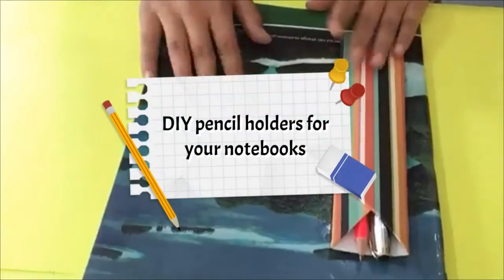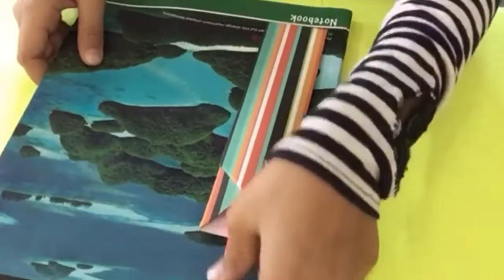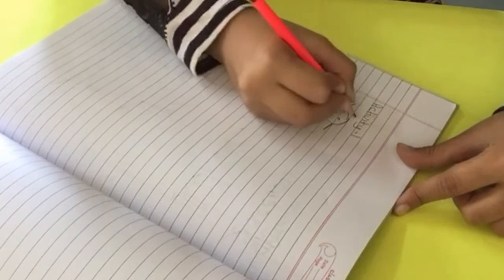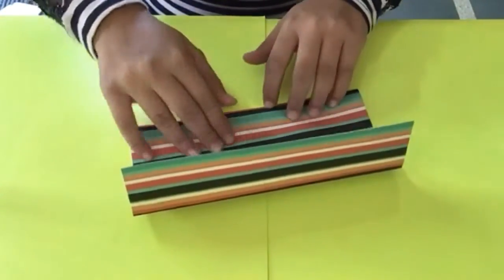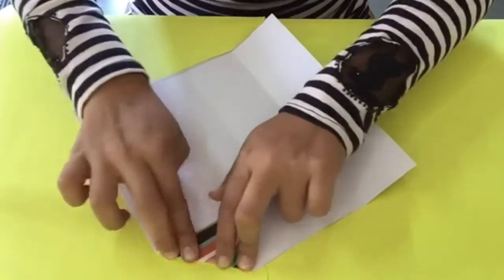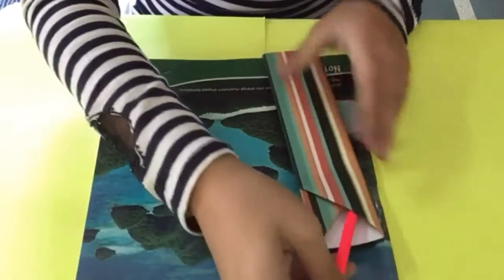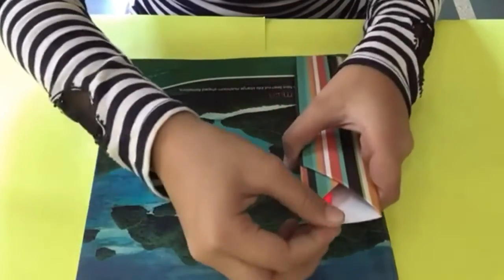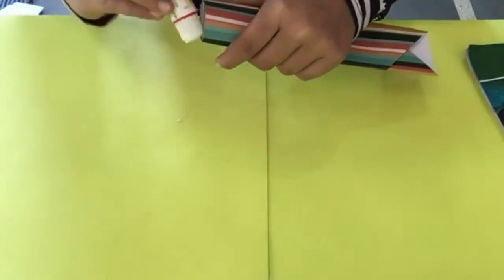DIY pencil holders for your notebook| Crafting shrafting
DIY pencil holder for your notebook by Crafting shrafting
Here's my another video
Hope you enjoyed
This pencil holder is always with your notebook, whenever you are out for sketching you don't need to carry your whole bag just your notebook that provides you a pocket for your pens & pencils.
Follow me on-
Crafty amino-crafting shrafting
Google+-crafting shrafting
Sending love
XOXO
Hussi-